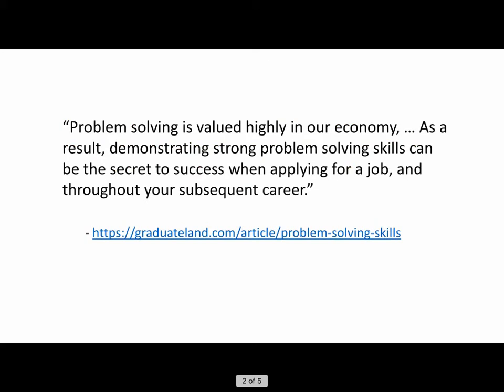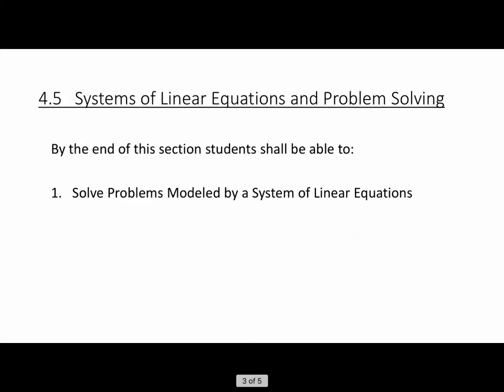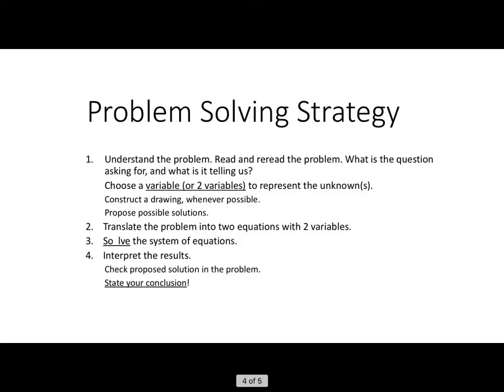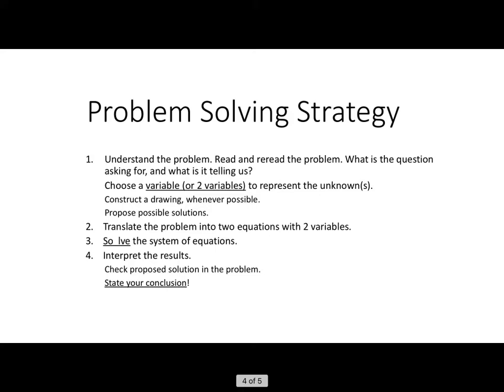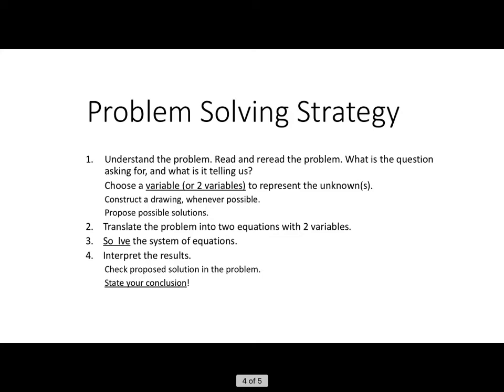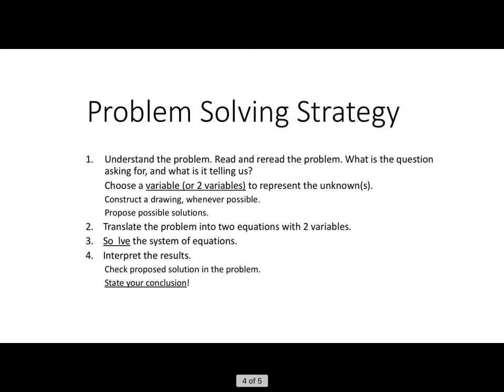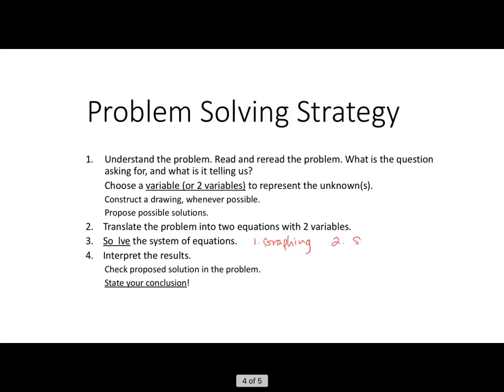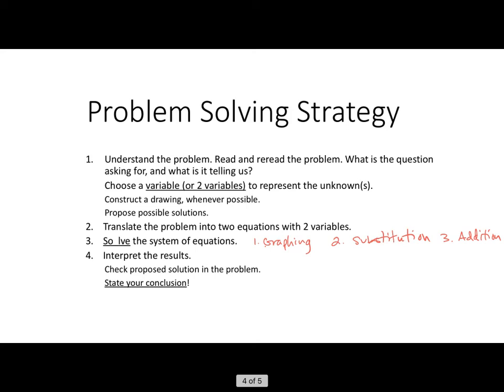Section 4.5 Intro